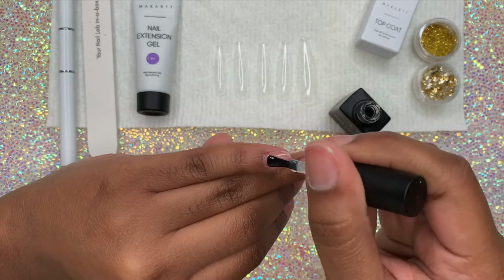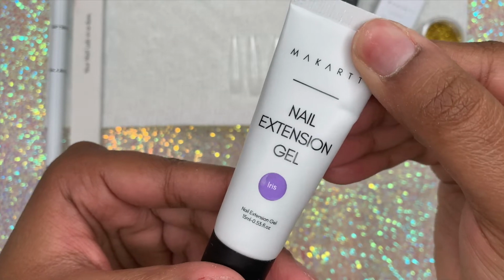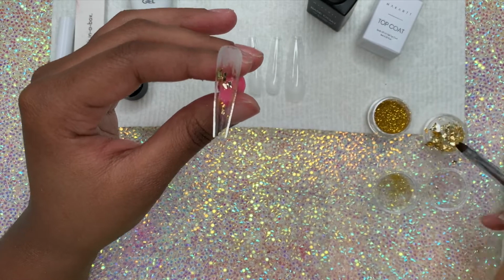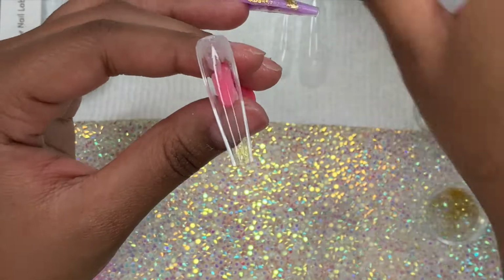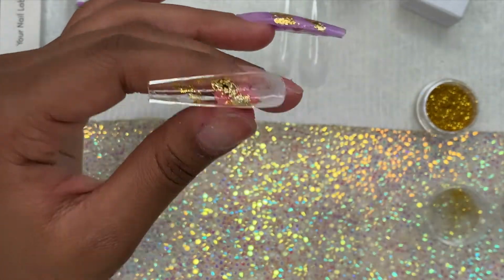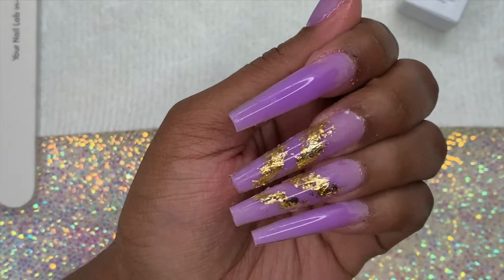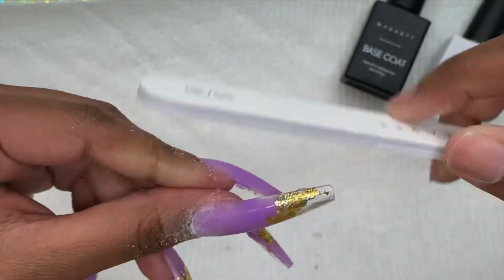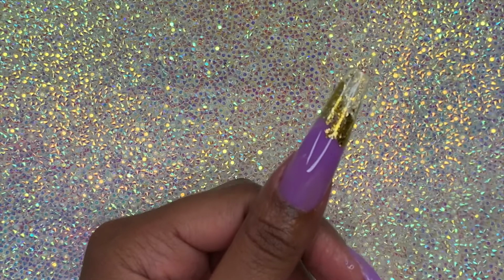Encapsulated Foil FEMI BEAUTY Method | AliExpress Full Cover Nails | How To Encapsulate Foil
hi luvs! 💜 in this video i will be using the femi beauty method to encapsulate foils.  i'm also using the makartt house of florist kit! such a easy and simple design, any one can do it! hope you enjoy the video!

items used:
makartt house of florist kit (polygel & tools)
(code _NAILSBYKEY_ saves ypu 15%)

aliexpress xl full cover nails

foil flakes

clear two way tape

practice nail holder

rhinestones table matt